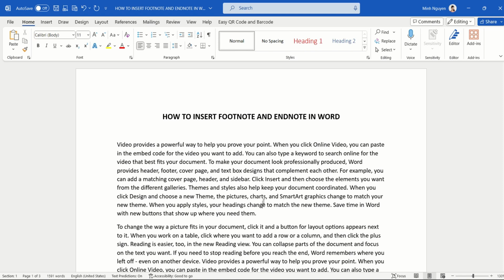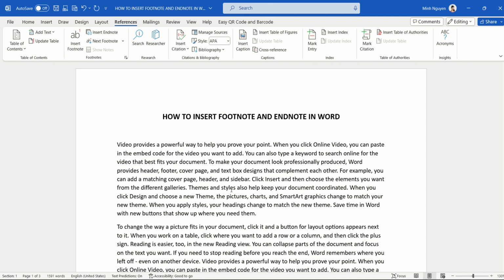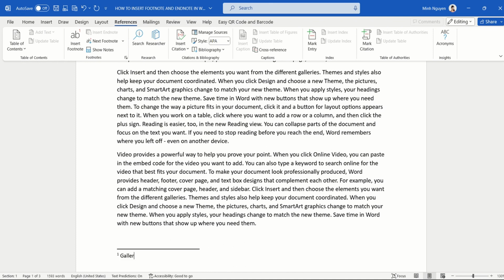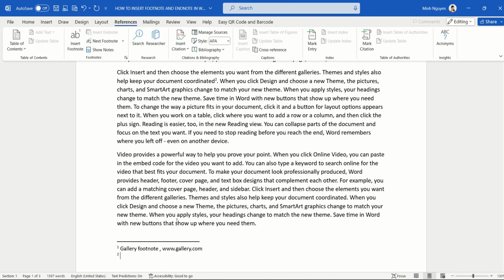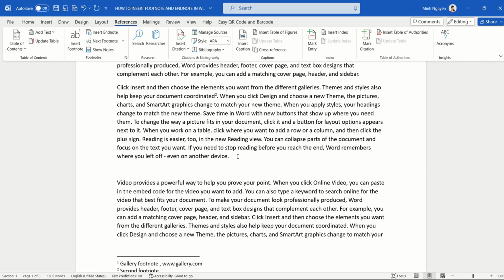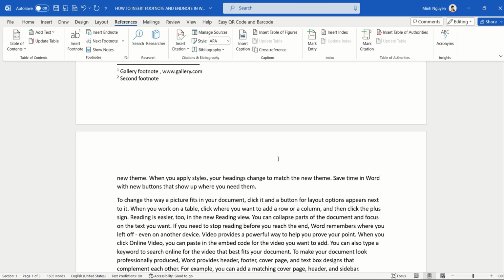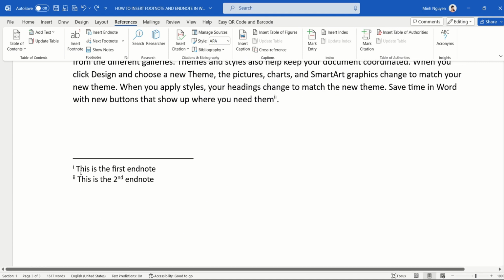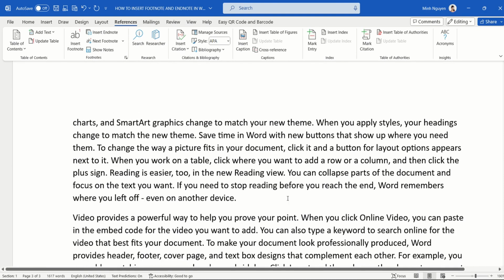How to add footnote and endnote in a Word document footnote endnote @haminh1804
Footnotes and endnotes are very commonly used in corporate documents, and are important in providing quick referencing to a document.

One very important thing to note, though, is that footnotes and endnotes are not academic referencing, and should not be used in academic papers or reports.  When in doubt, please check against your school's referencing guidelines.

Let's learn how to insert footnotes and endnotes easily in this short video tutorial.  Let's go!